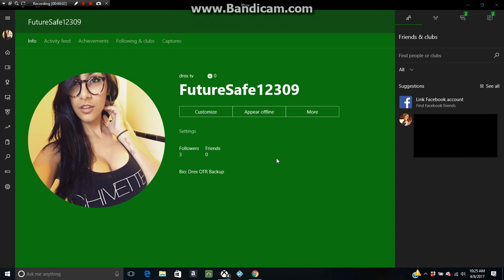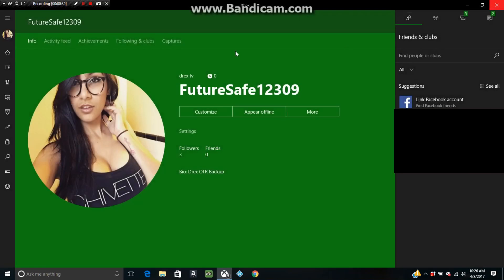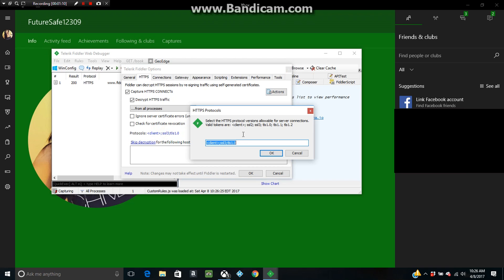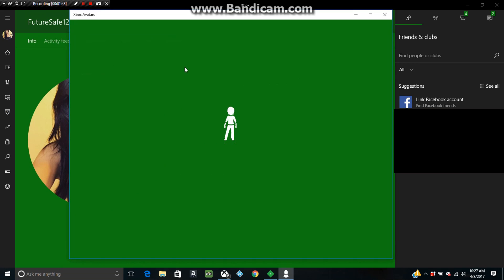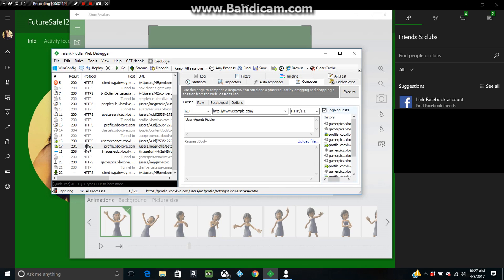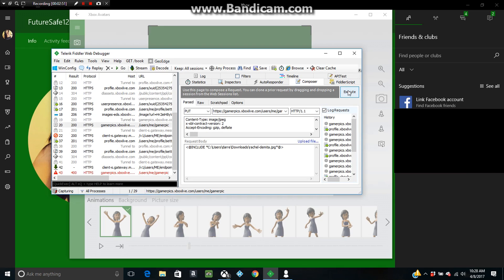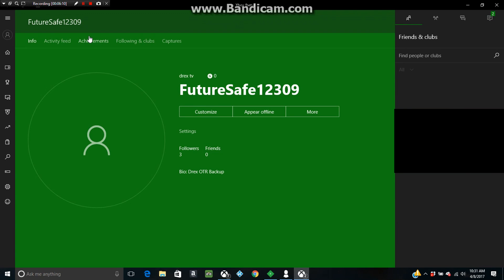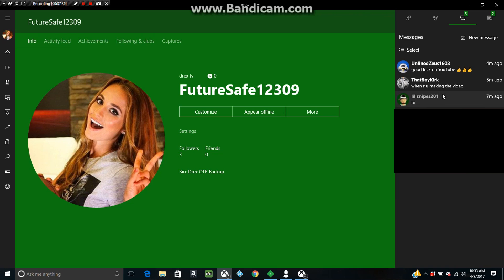*NEW* How To Have Custom Xbox One Gamer Pictures Glitch! APRIL 2017 Custom Xbox One Gamerpics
How To Have Custom Xbox One Gamer Pictures Glitch! APRIL 2017 Custom Xbox One Gamerpics

Protocol: ssl3;tls1.0;tls1.1;tls1.2

In this video I am going to show you how to create your very own custom gamer pic!